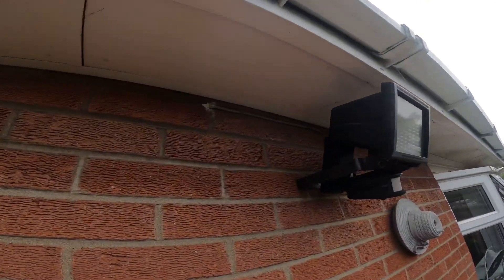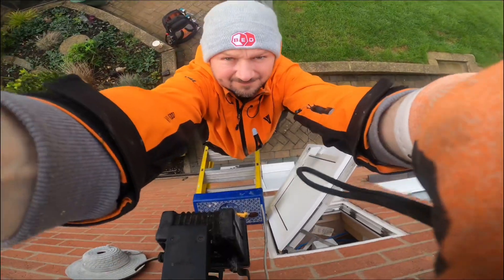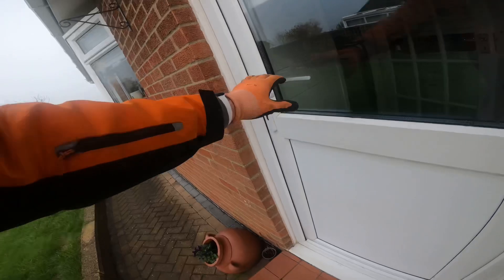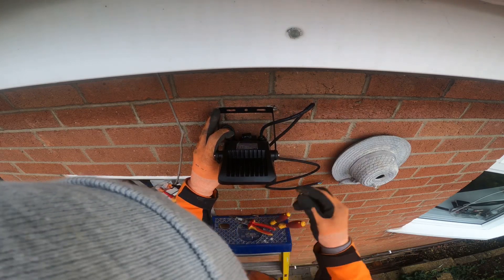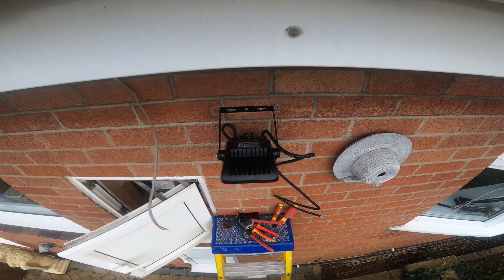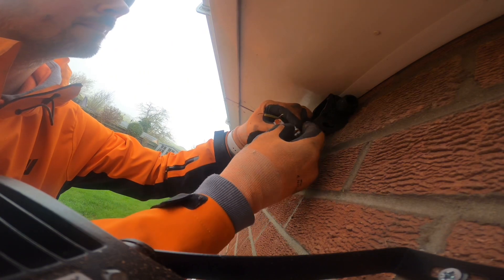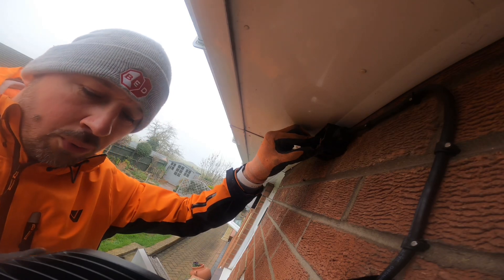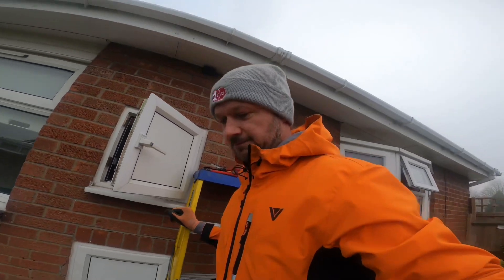How to Install an LED Floodlight with PIR Control Like a Pro! 💡⚡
💡 Installing an LED Floodlight with PIR Control? Here's How to Do It Right! ⚡

Looking to boost your outdoor security lighting? This guide will walk you through the entire process of installing an LED floodlight with PIR (Passive Infrared) motion sensor control.

✨ In This Video, You'll Learn:

How to wire and mount the floodlight safely
The basics of setting up the PIR motion sensor
Adjusting sensitivity and coverage area for optimal performance
Common pitfalls to avoid during installation
Whether you're upgrading your home's security or working on a professional job, this step-by-step guide has you covered.

💬 Got questions or your own tips for installing LED floodlights? Share them in the comments! 🛠️